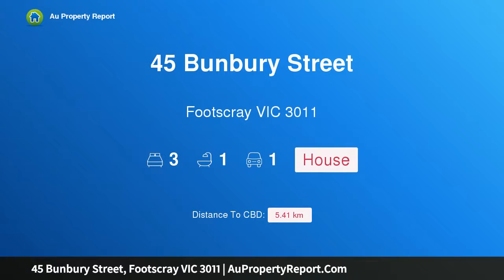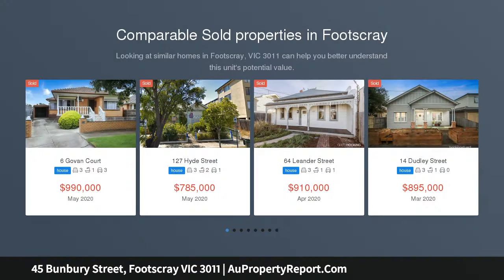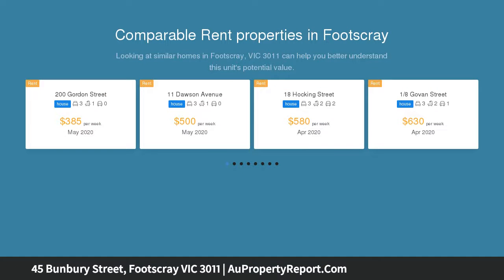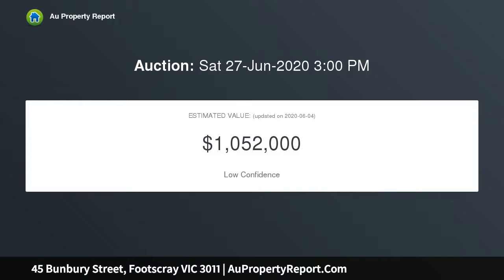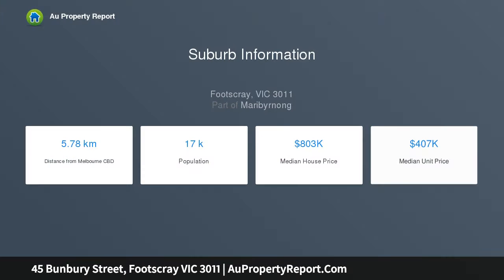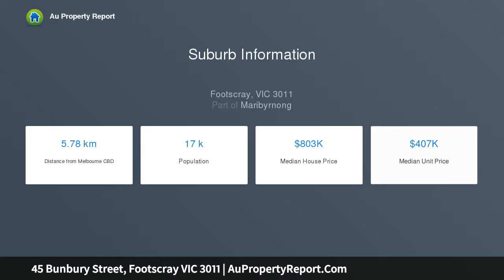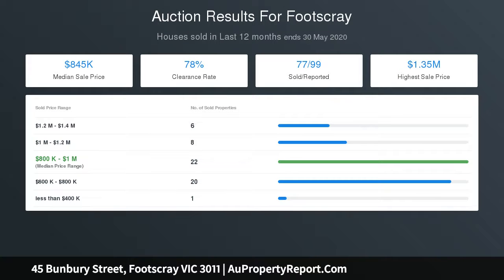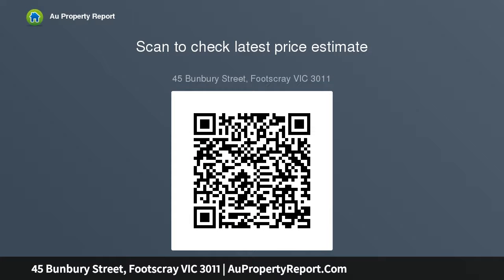45 Bunbury Street, Footscray VIC 3011 | AuPropertyReport.Com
45 Bunbury Street, Footscray VIC 3011
Property Type: house
Bedrooms: 3
Bathrooms: 3
Car Space: 1
A FANTASTIC FUTURE INVESTMENT !   A HOME LIKE THIS COMES AROUND VERY RARELY ! OWNERS ARE HIGHLY MOTIVATED TO SELL !  AUCTION 27/6 @3PM ON-SITE